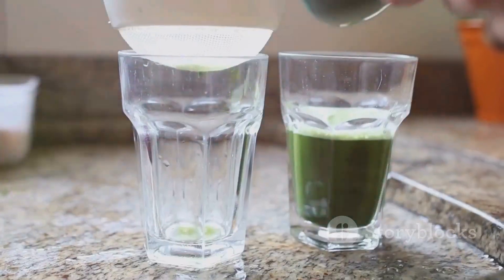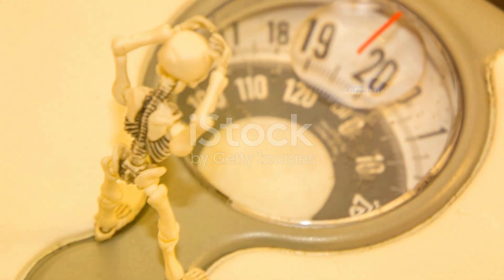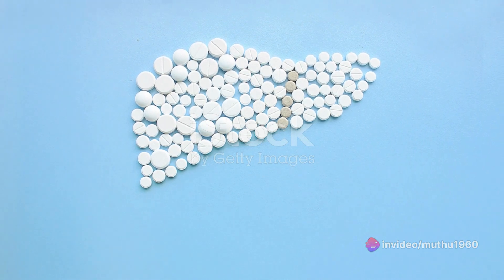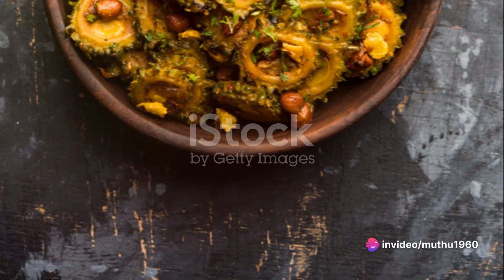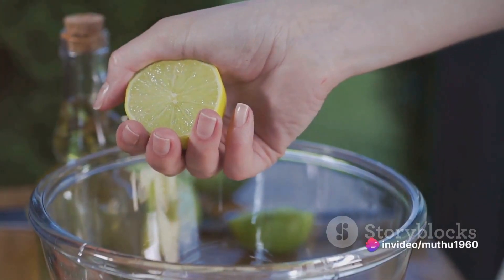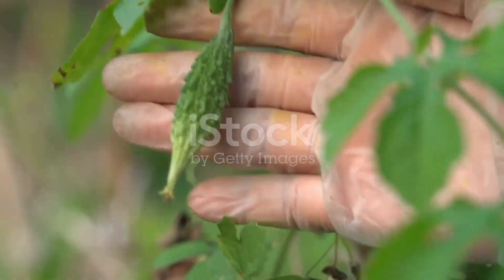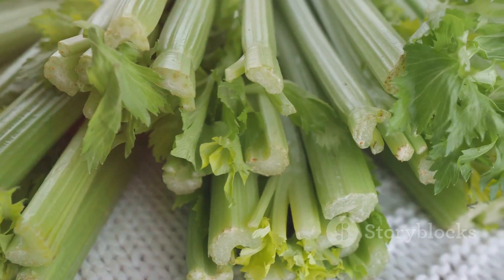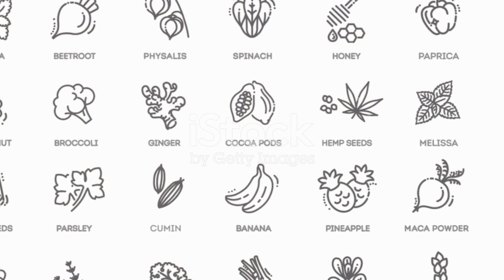Unlocking the Power of Karela Juice: Best Time to Drink & Health Benefits Revealed!"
Discover the ultimate guide to Karela juice - the powerhouse of health benefits! Dive into the world of Karela and learn about its incredible nutrients and vitamins, including how it aids in weight loss, improves digestion, and regulates blood sugar levels, making it a must-have in your daily routine. Find out the best time to consume Karela juice for maximum effectiveness and boost your immunity naturally. Don't miss out on this essential knowledge to transform your health and well-being!